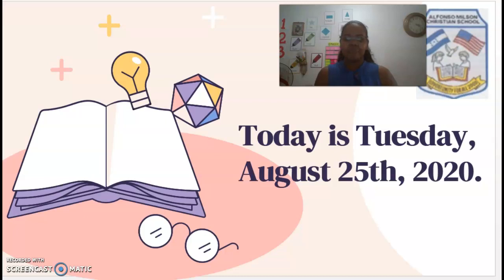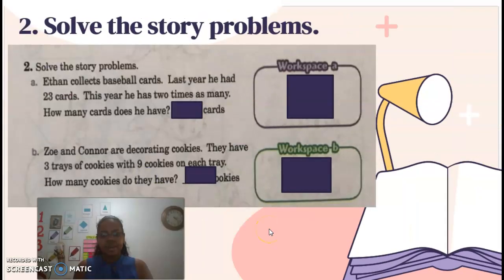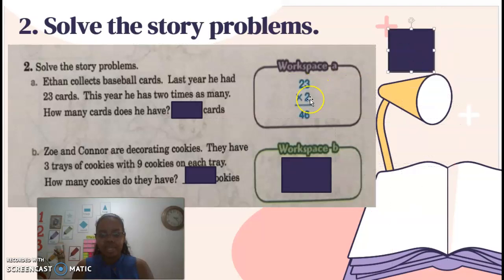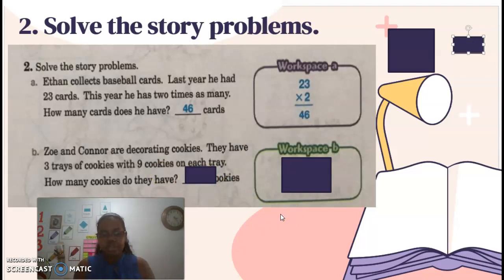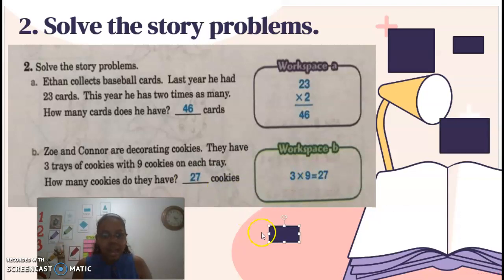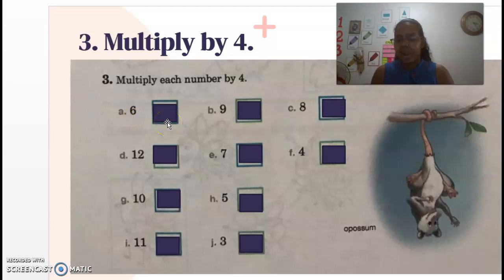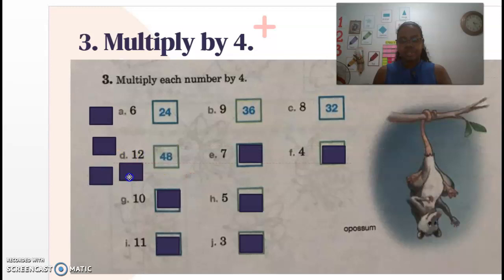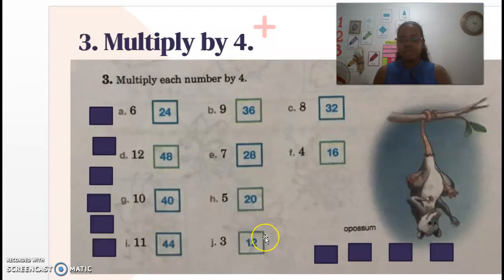Math class / Multiplication exercises page 47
Exercises page 47